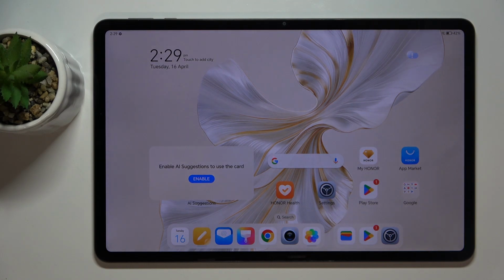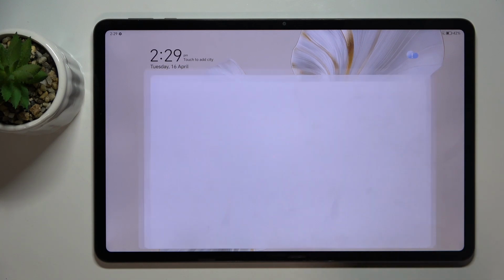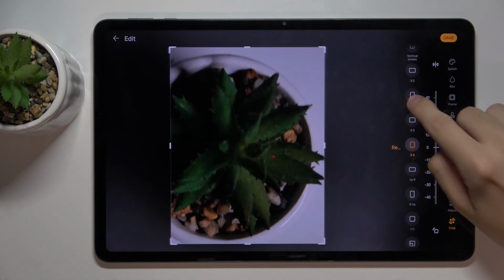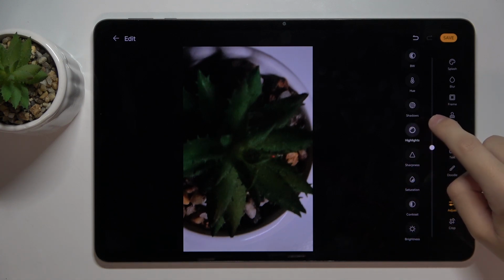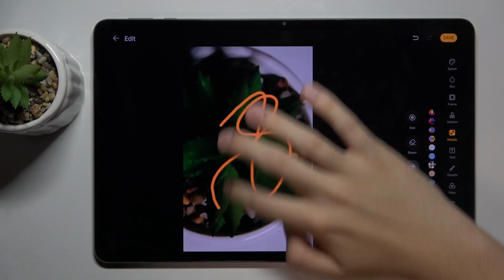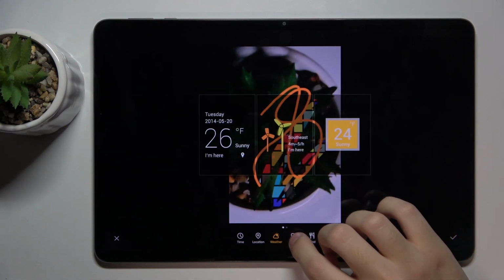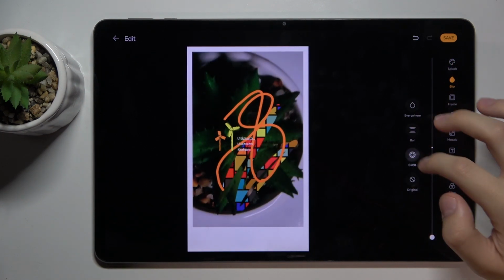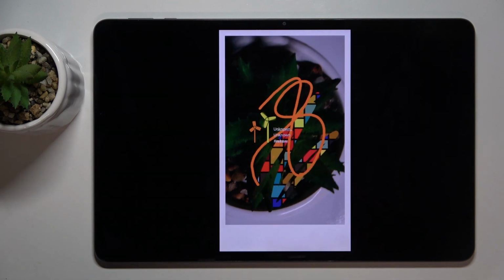Honor Pad 9 - How to Edit Photos in Stock Gallery App - Make Your Photos Look Prettier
In this tutorial, we'll demonstrate how to edit photos in the Stock Gallery App on your Honor Pad 9 to enhance aesthetics and creativity. Photo editing features are essential for users who want to make their photos look prettier. Whether you need to adjust the brightness, apply filters, or crop and rotate your photos, the Honor Pad 9 offers versatile photo editing options to suit your needs. We'll walk you through the process of accessing and adjusting photo editing settings in the Stock Gallery App, including opening a photo, applying edits, and saving the changes. Whether you're looking to make your photos more appealing or navigate your device with ease, join us as we explore the photo editing features of the Stock Gallery App on the Honor Pad 9.

How to access the Stock Gallery App on the Honor Pad 9? How to open a photo in the Stock Gallery App on the Honor Pad 9? How to apply edits to a photo in the Stock Gallery App on the Honor Pad 9? How to save changes in the Stock Gallery App on the Honor Pad 9? How to navigate your device with ease on the Honor Pad 9?